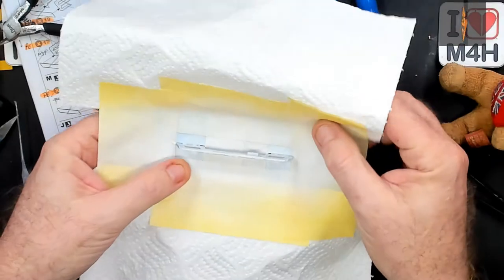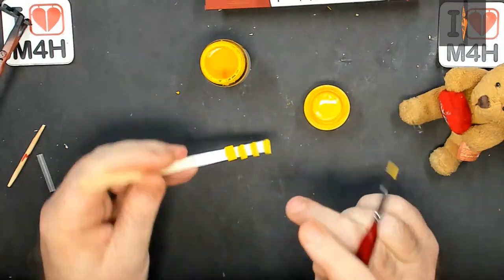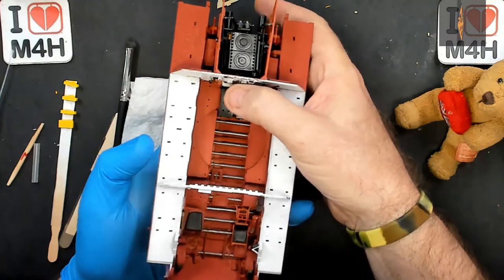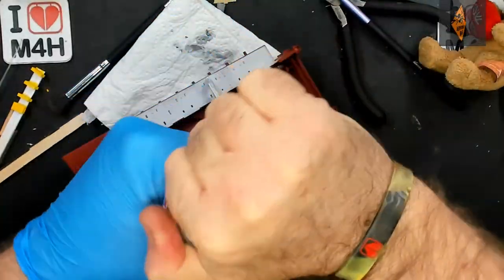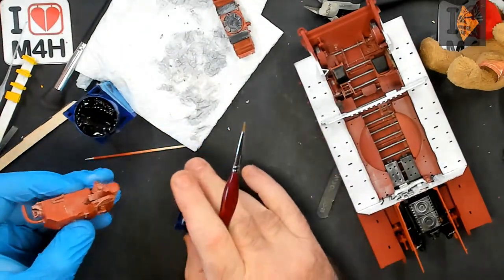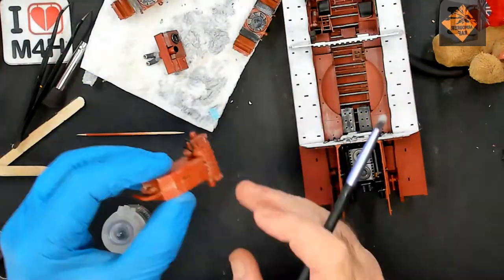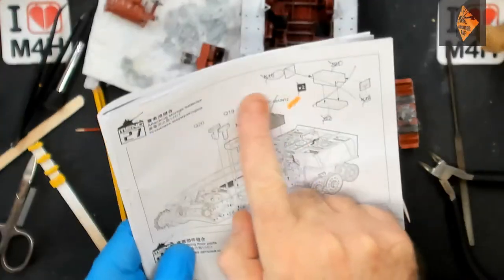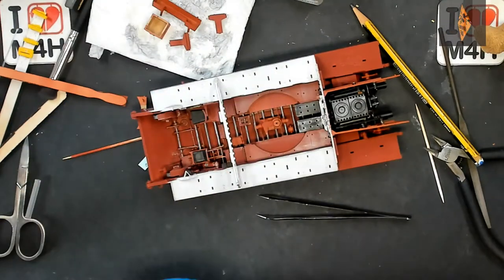Episode 17 of my King Tiger, with full interior, and BergePanzer (Hetzer Early)